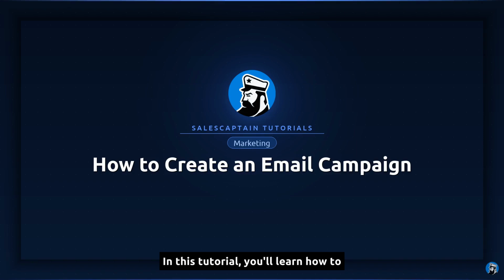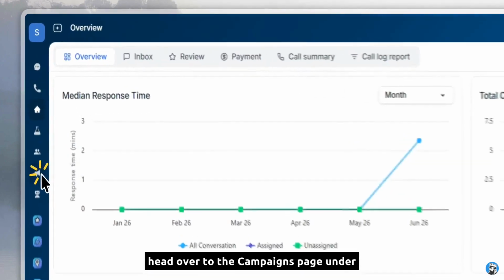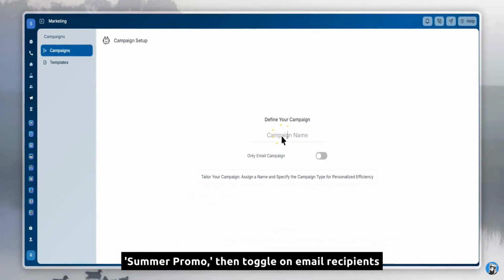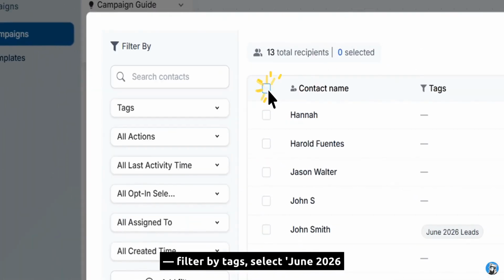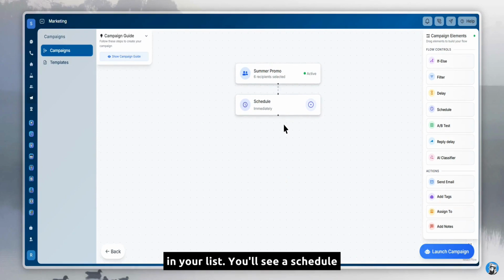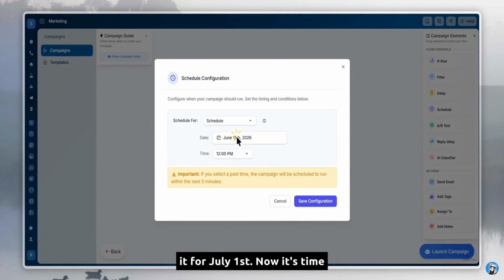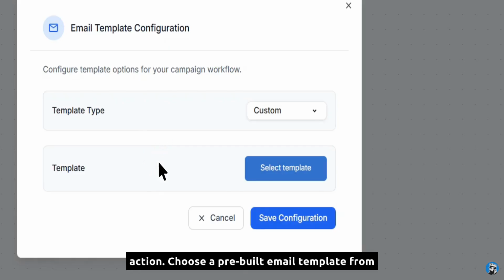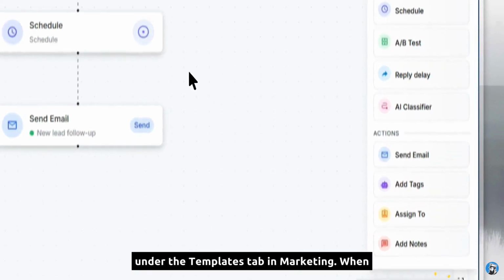How to Create an Email Campaign in SalesCaptain (Step-by-Step)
How to create an email campaign for your small business using SalesCaptain's built-in marketing tools. Learn to build, customize, and send professional email campaigns to your contacts — all from one unified communications platform.

SalesCaptain makes it easy to run email campaigns alongside SMS marketing for small business, automated follow up software, and multi channel messaging — so you never miss an opportunity to engage leads and customers. Whether you're sending promotions, appointment reminders, or nurture sequences, this CRM for service businesses keeps all your outreach organized. It's the ideal Podium alternative and customer communication platform for businesses that want workflow automation for small business without the complexity.